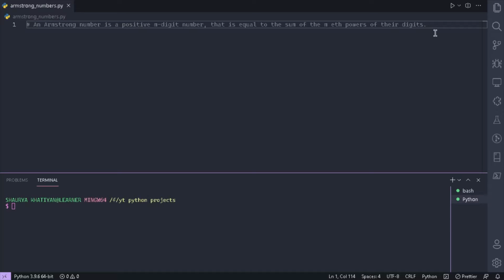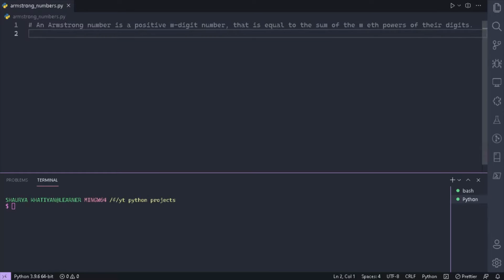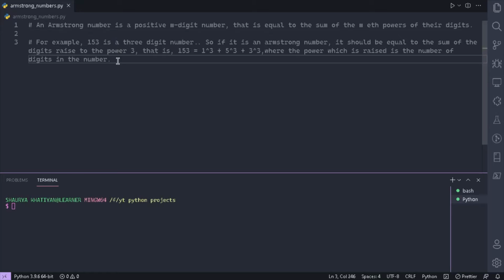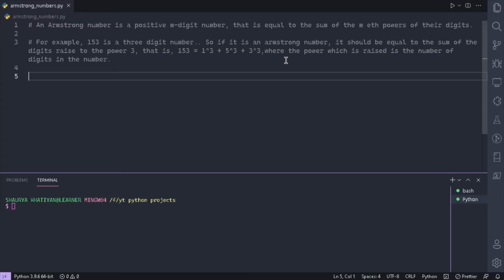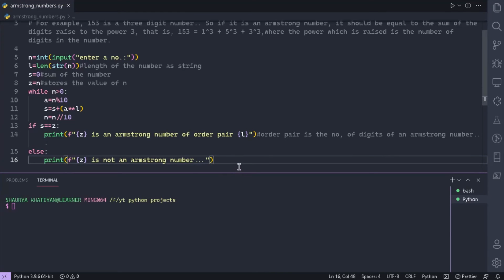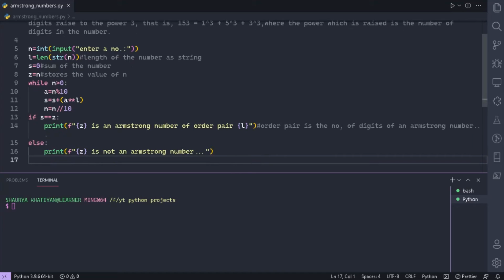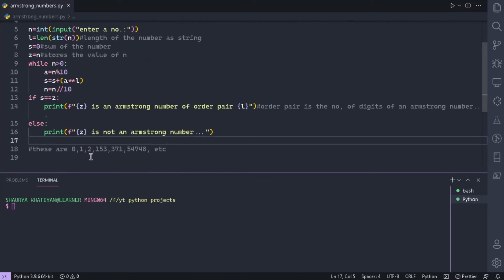How To Code: Armstrong Number Identifier Using Python || With a simple explanation of Armstrong No.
Hello Guyzz !! Welcome to a new video of mine, in which I will code the armstrong number identifier, in which the code will tell whether a number is armstrong or not...
ARMSTRON NUMBER :-An Armstrong number is a positive m-digit number that is equal to the sum of the m th powers of their digits.
FOR EXAMPLE:-
153 = (1*1*1)+ (5*5*5)+ (3*3*3)
 where:
           (1*1*1)=1
           (5*5*5)=125
           (3*3*3)=27
So:
           1+125+27=153

-BY SHAURYA
ABOUT CHANNEL
Hello guys, welcome to a brand new python coding channel on which I will solve the errors of python which usually are very little but create lots of problems and also I will give you some tips and tricks to learn python and  also teach you some basic codes which can make a python newbie to python coder who can make codes of its own... Please support my channel so that this help can reach to all the people, especially to those who get errors and face problems while using python...

                                          1 like   = 1 support to me
                                          1 comment = 1 suggestion to me
                                          1 share = 1 benefit to you

Songs (background tune):- Bad Boy by Tungevaag & Raaban